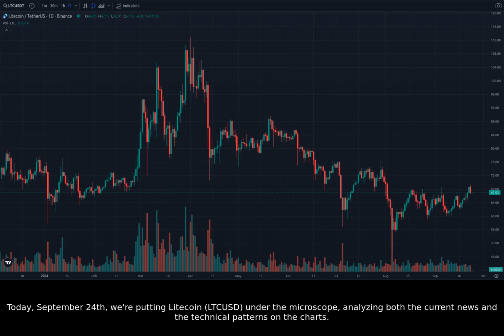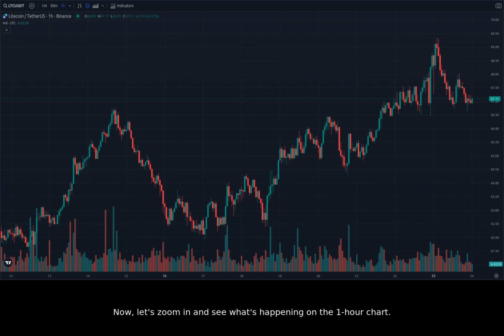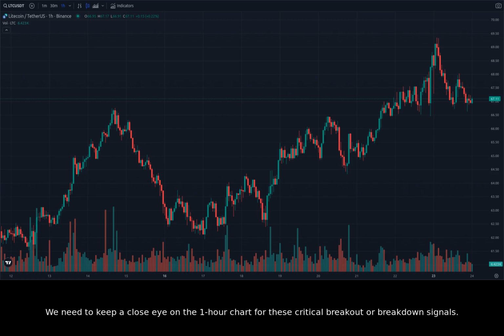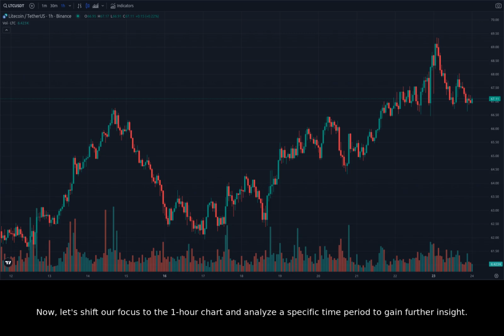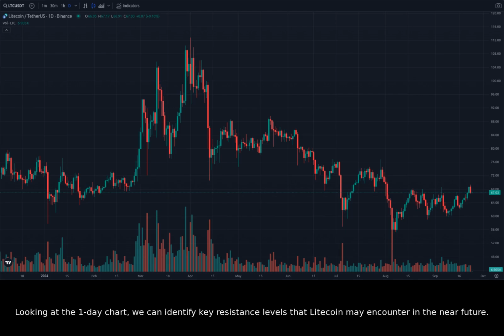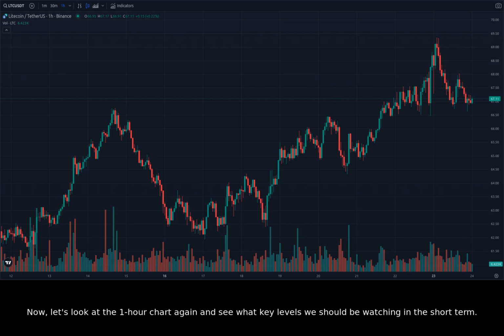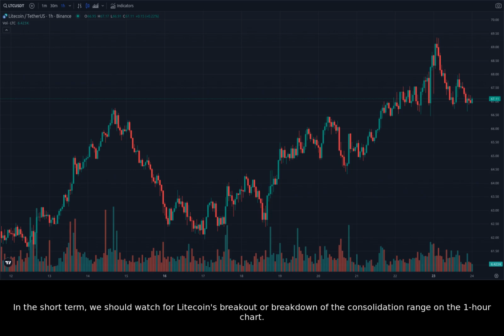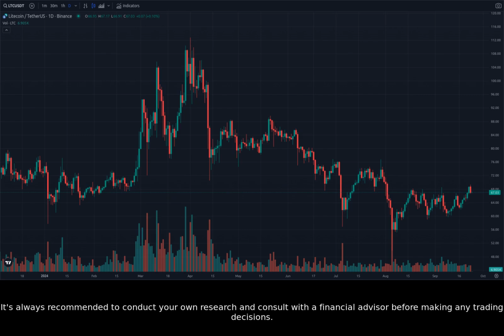Litecoin (LTCUSD) Chart Analysis: News & Technicals - September 24, 2024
Welcome to Explain The Charts, where we break down the market action for you! Today, September 24th, we're diving deep into Litecoin (LTCUSD), analyzing the latest news and correlating it to the technicals on the charts. Litecoin is expected to undergo its third halving event on Wednesday, which could have significant implications for its price. We'll examine the 1-day, 1-hour, and 15-minute charts to identify key trends, reversals, support and resistance levels, and potential price action going forward. Whether you're a seasoned trader or just starting out, this video is packed with actionable insights to help you make informed trading decisions.